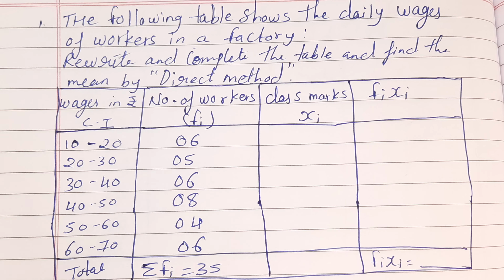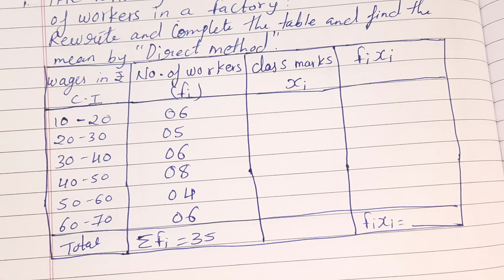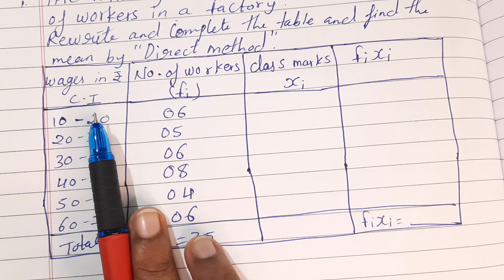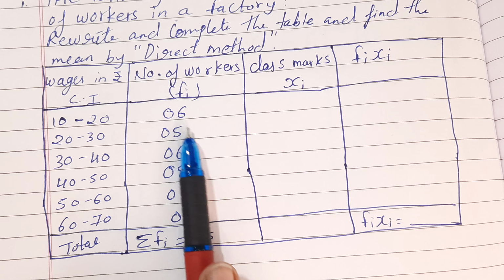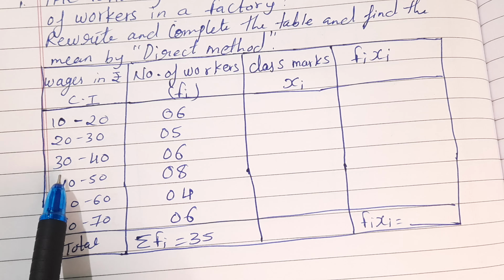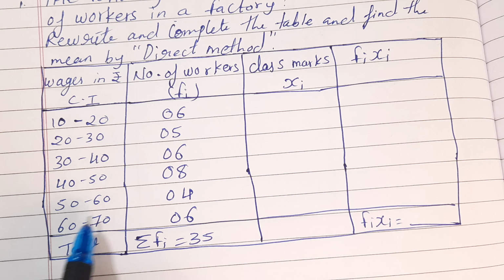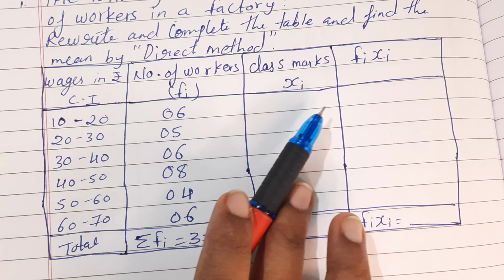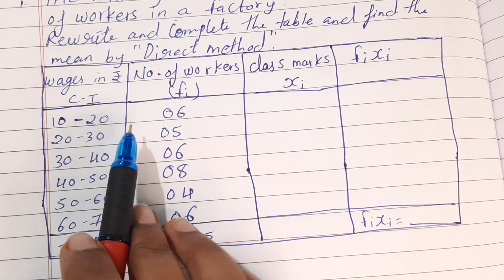The following table shows the daily wages of workers in a factory: find the mean by "Direct method"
The following table shows the daily wages of workers in a factory:Rewrite and complete the table and find the mean by "Direct method"